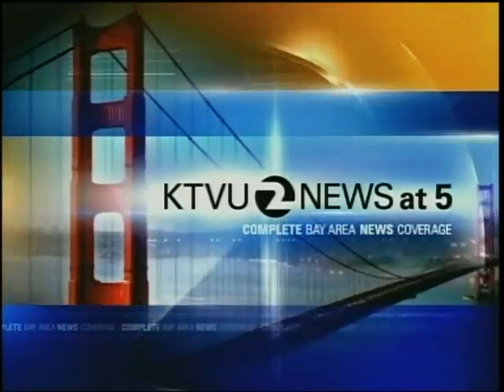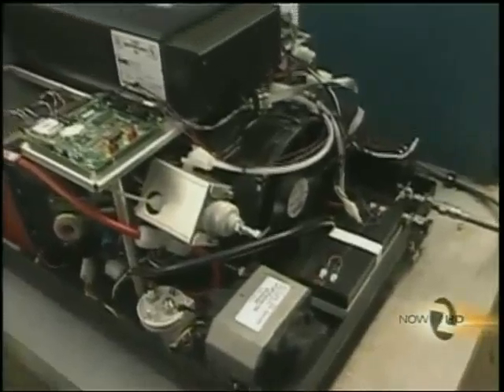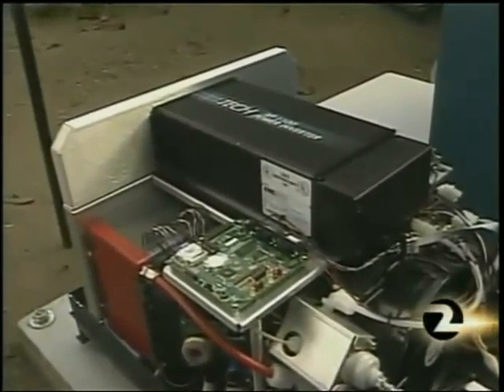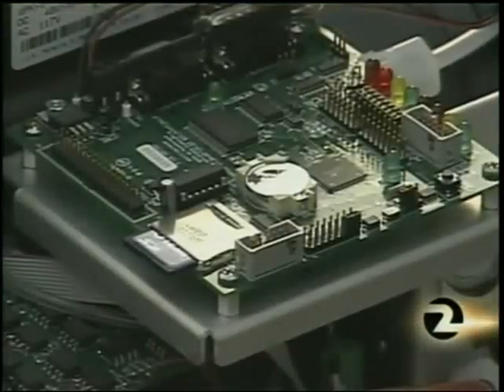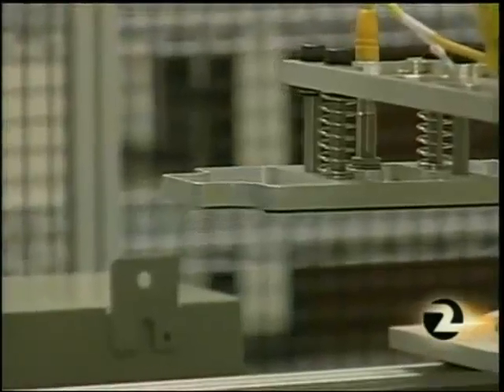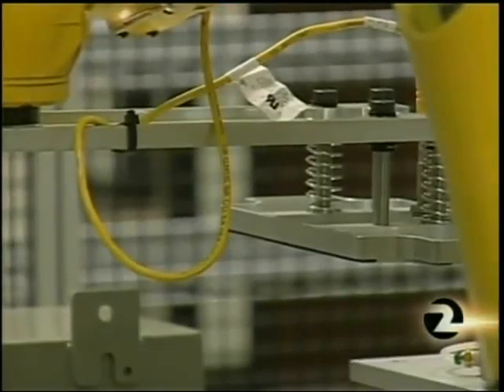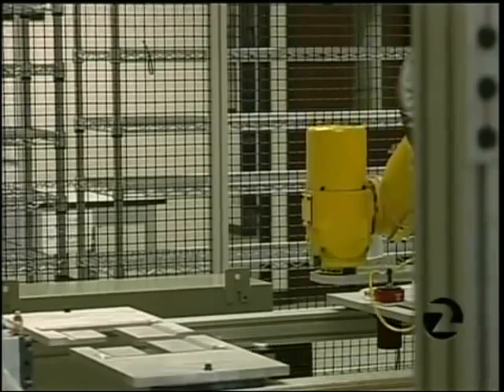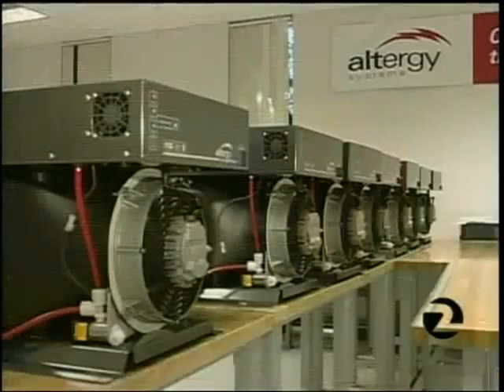2007: TV Coverage of Altergy's Powering CA's Official Christmas Tree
Media Coverage of Altergy's Powering CA's Official Christmas Tree for the first time in history with clean green Freedom Power® Fuel Cells